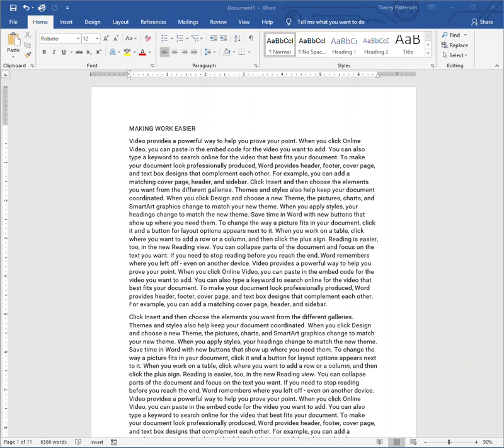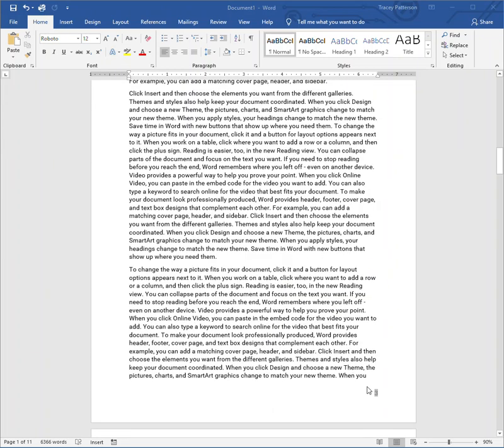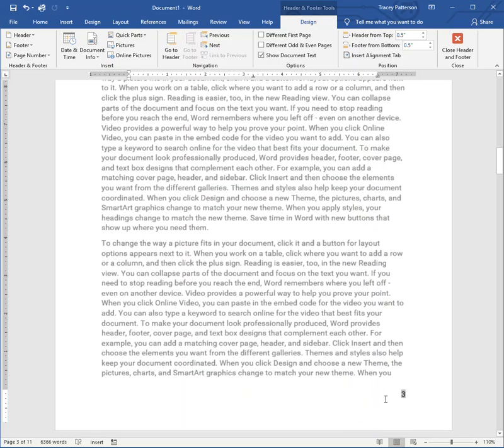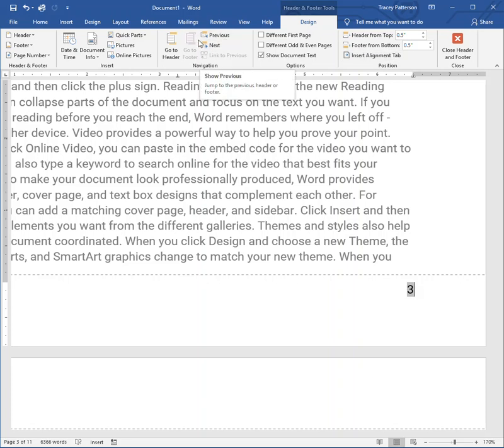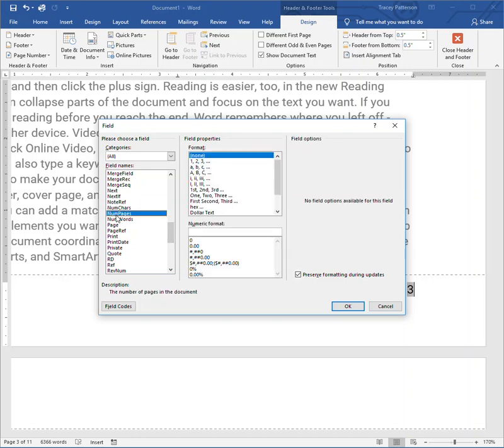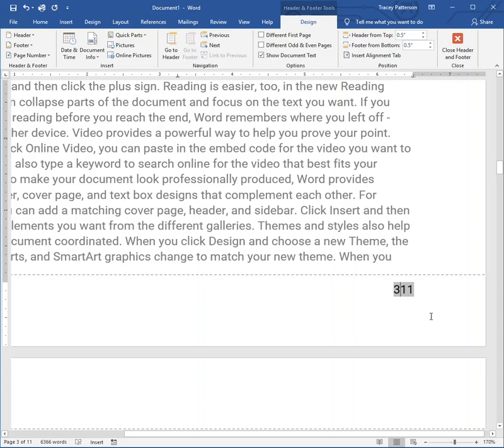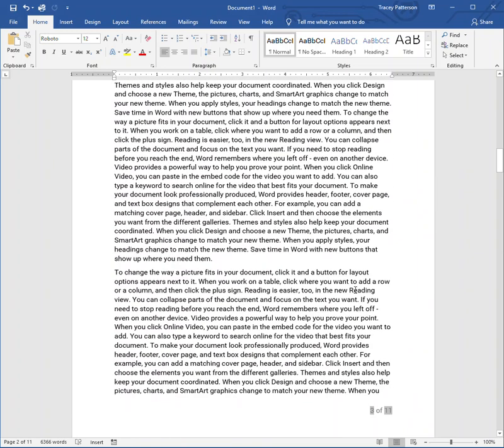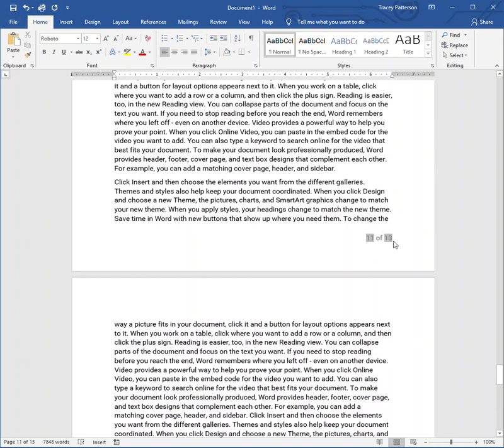Add Total Pages in Word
Can’t find a file you know you downloaded? I made a simple, calm guide to help you locate it without guesswork.
In this video I show you how to add the total number of your pages to your page number at the bottom of the page.

☎️Get tech support for your particular problem in the Confident Click Community. $9/month for tech support!